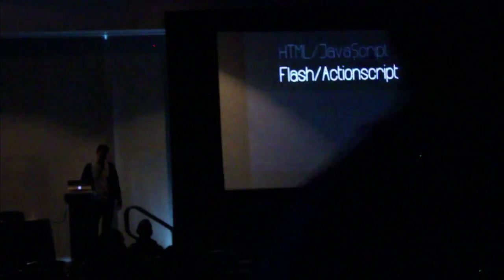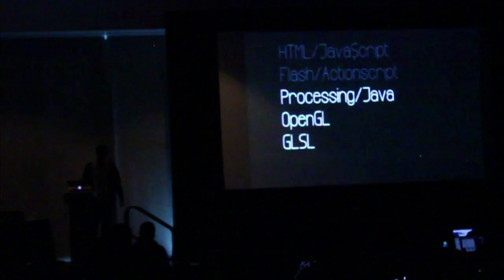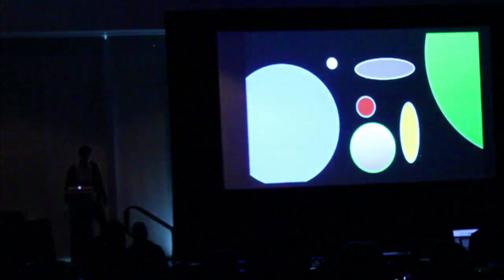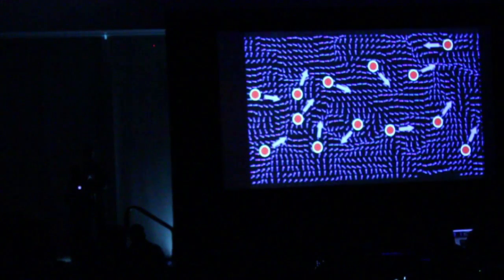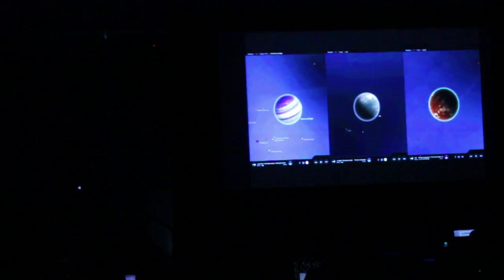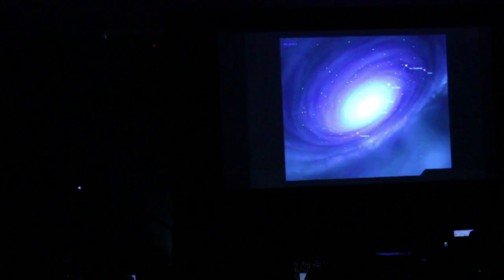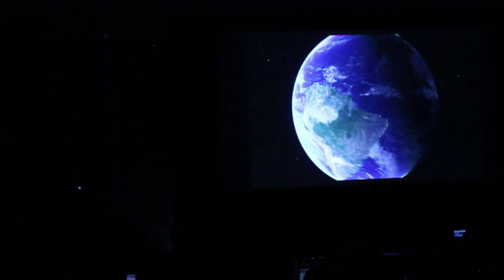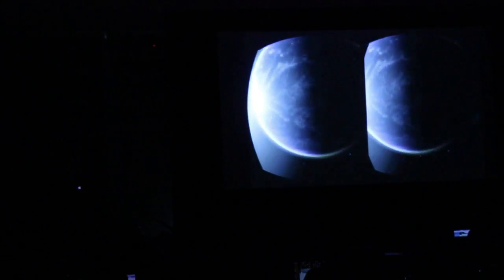NVScene 2014 Session: Interactive Simulations (where nobody has to die) (Robert Hodgin)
My work over the last few years has trended towards three main categories: Flocking Simulations, Terrain Engines, and Astronomical Visualizations. Additionally, I strive for real-time so most of my work can be experienced with peripherals like the Oculus Rift VR headset or the LEAP Motion Controller. I will showcase a few of these projects and explain some of the methodology and creative influences that helped shape the end result. I will show no code, but I hope to inspire.

Robert is a co-creator of the Cinder C++ framework and was a founding partner of the Barbarian Group. He also worked with Bloom to create the Planetary app which was the first code acquisition by the Smithsonian Cooper-Hewitt National Design Museum.

He works primarily in C++, OpenGL, and GLSL. His coding style has been described as "sloppy" and "tightly coupled" but he still manages to create beautiful work if he does say so himself. Which he does. Often.

He lives and works in Brooklyn.